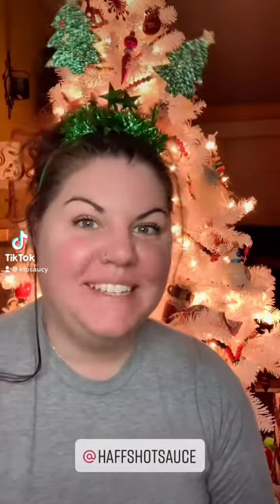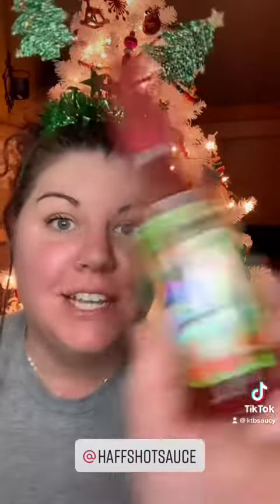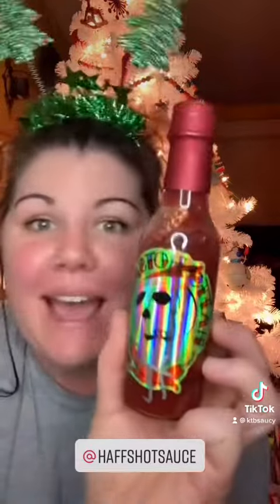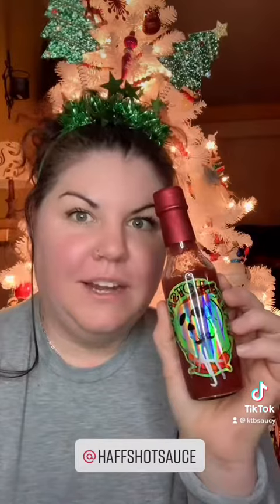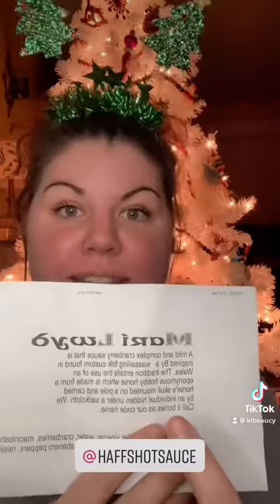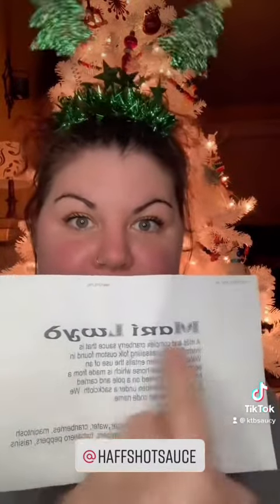Haffs Hot Sauce Mari Lwyd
A mild and complex cranberry sauce that is inspired by a wassailing folk custom found in Wales. The tradition entails the use of an eponymous hobby horse which is made from a horses skull mounted on a pole and carried by an individual hidden under a sackcloth. We call it vines as our code name. @haffshotsauce